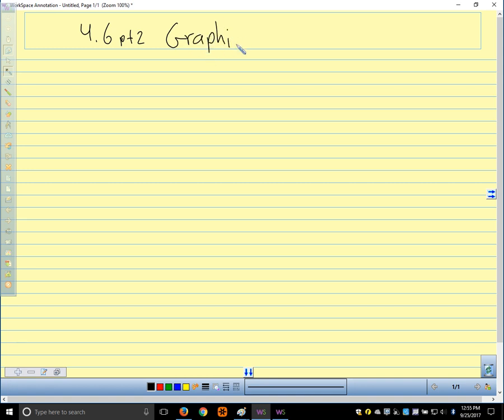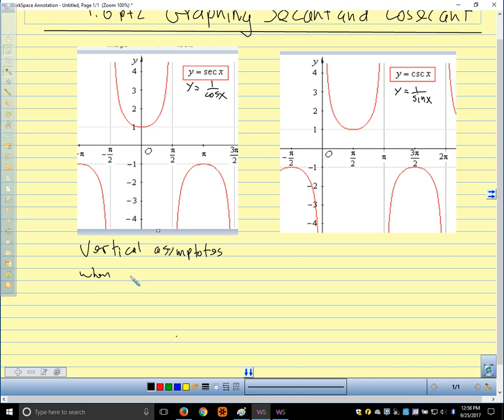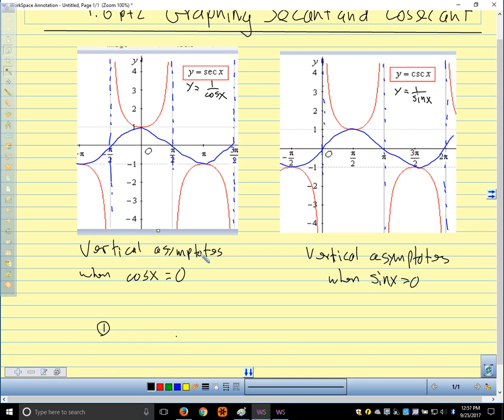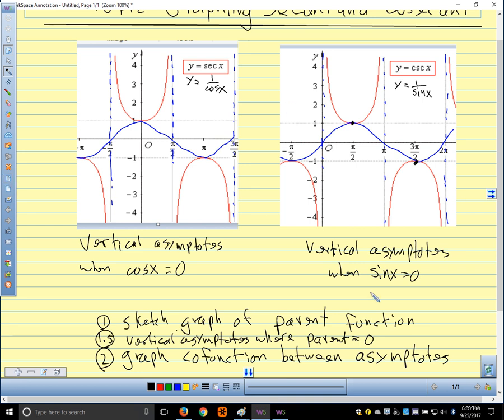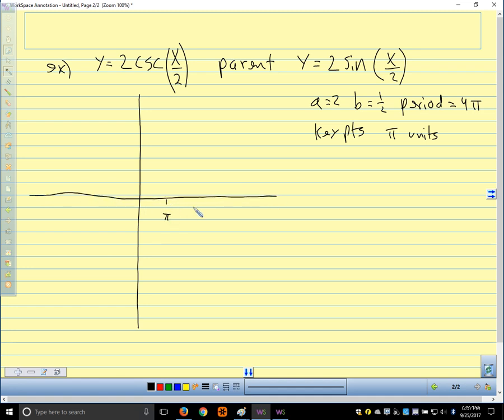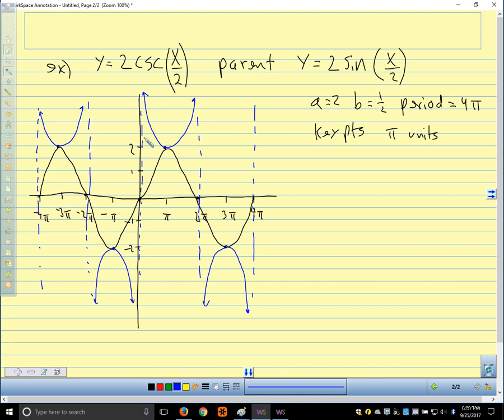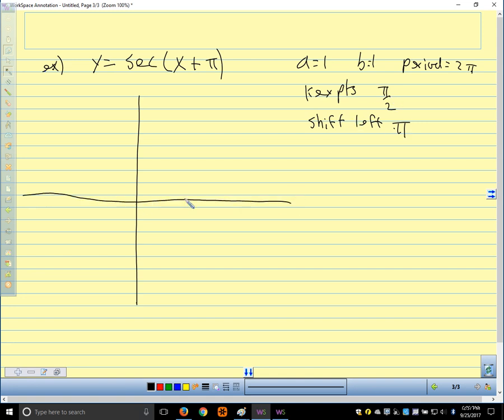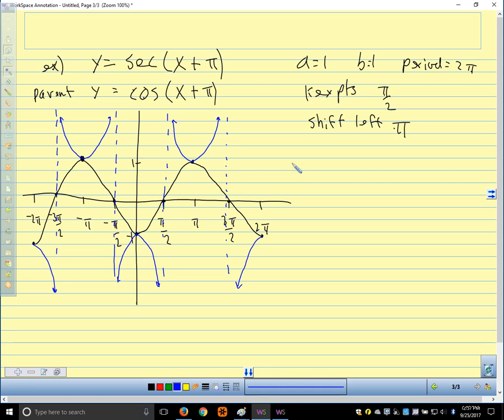Adv. Pre Calc 2017 Graphing Secant and Cosecant